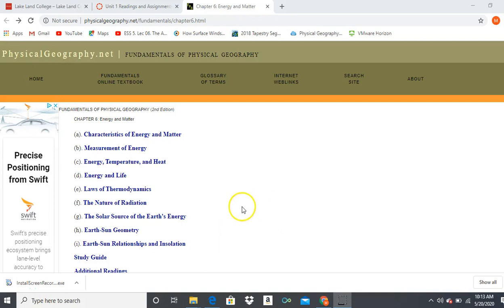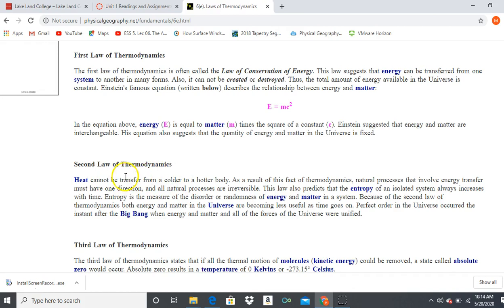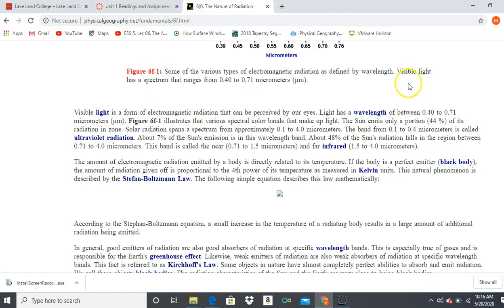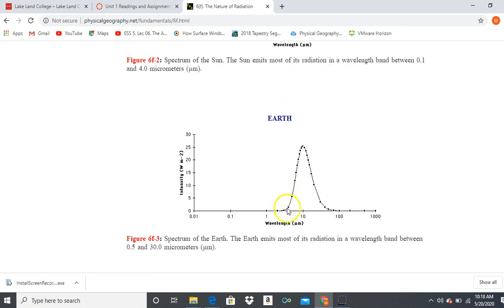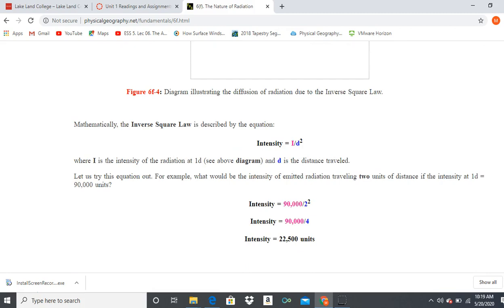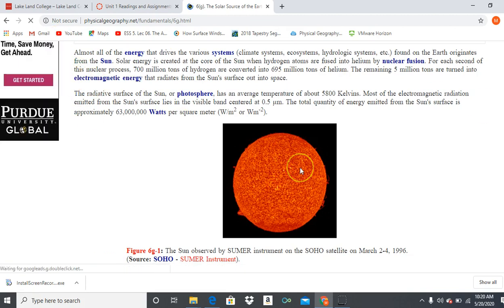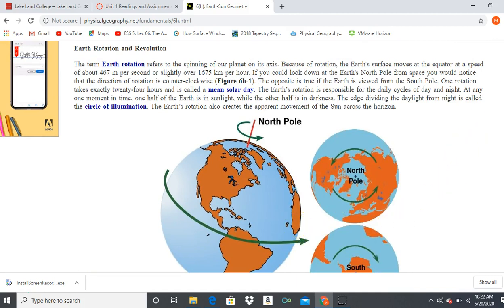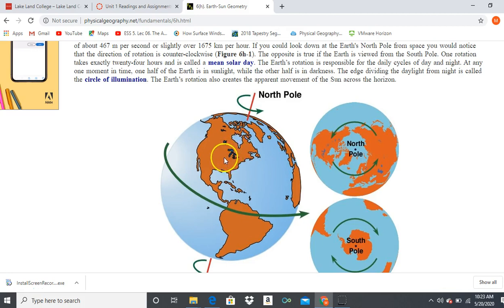Chapter 6 Part 2